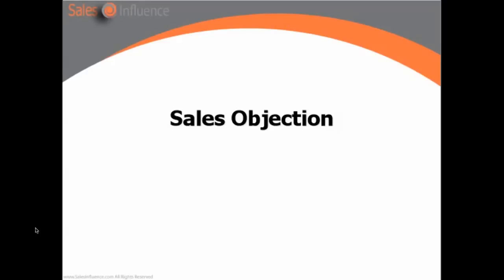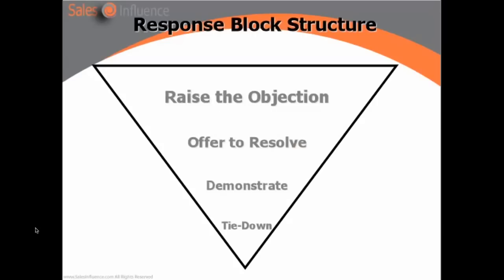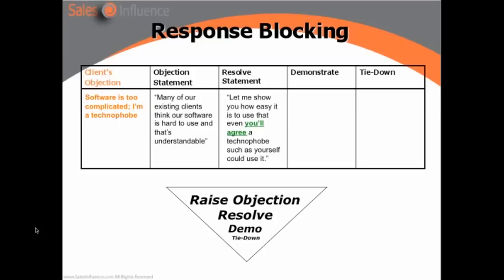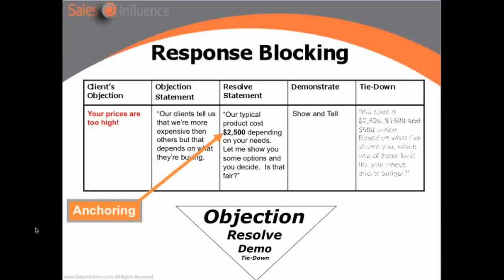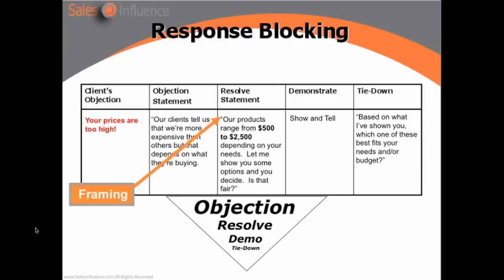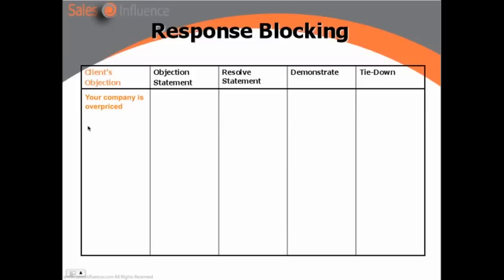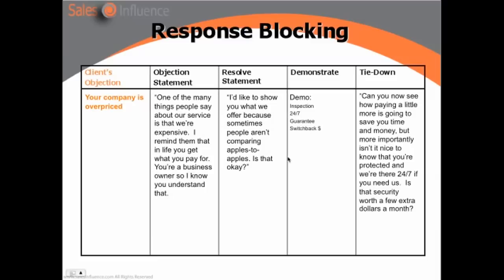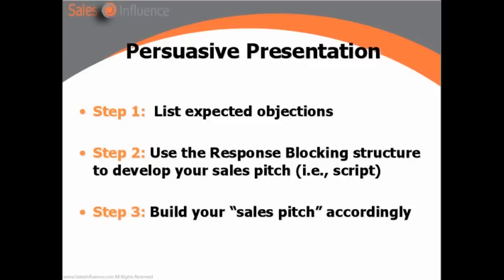Orkin Sales Training